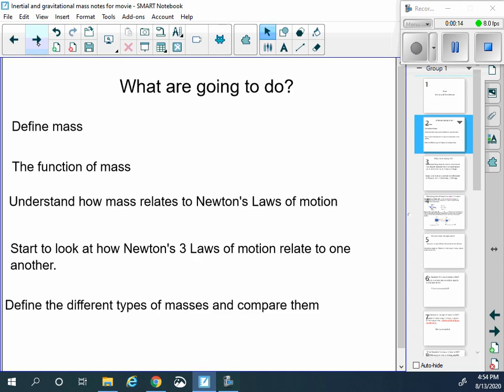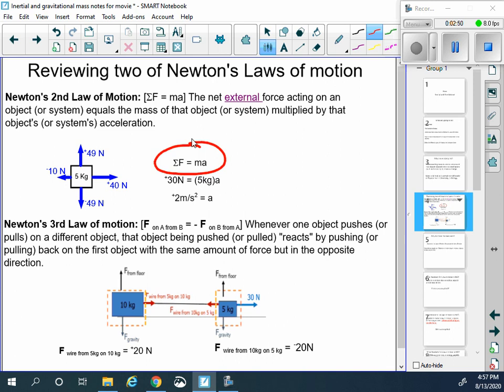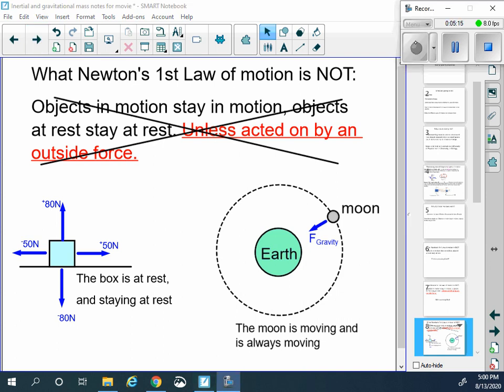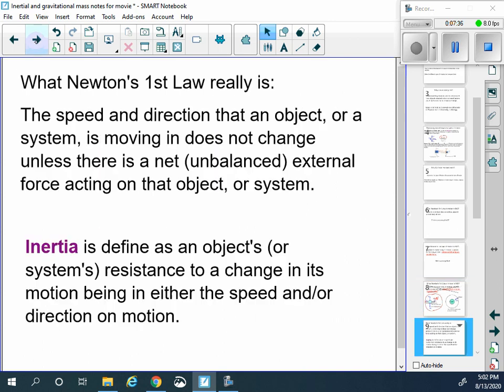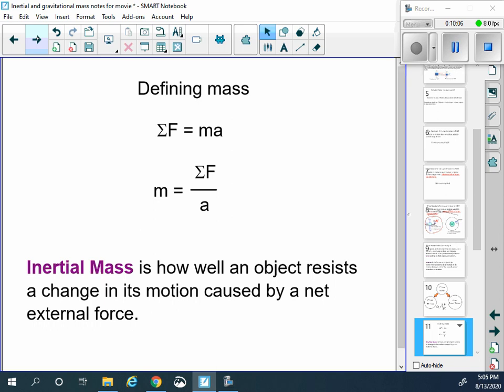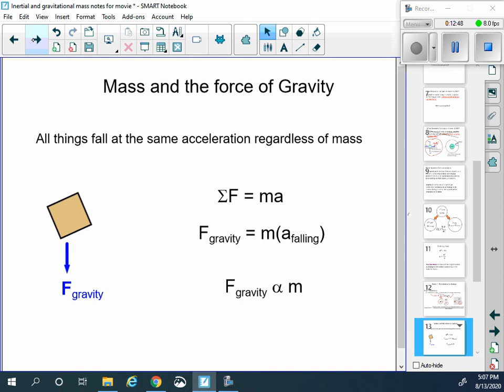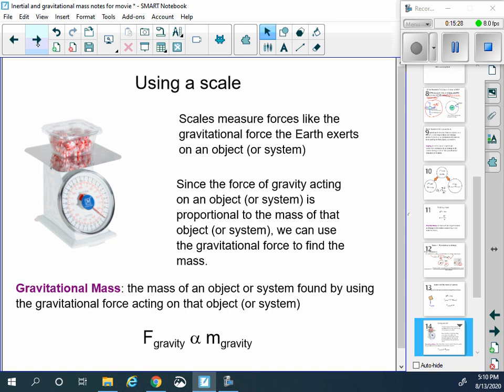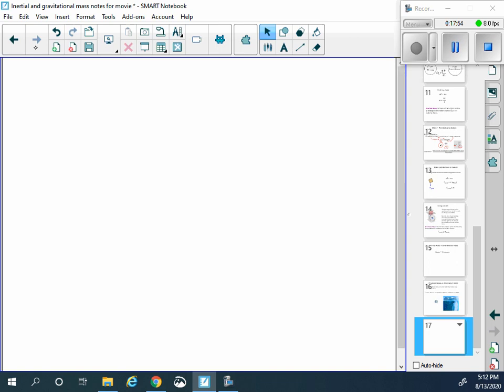APP1 - Unit 1.5 - Inertial and Gravitational Mass